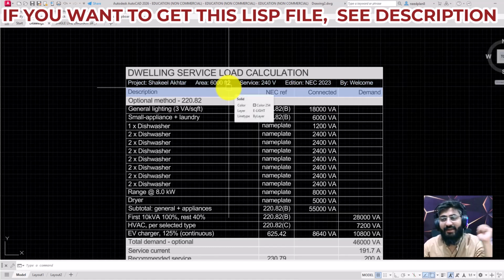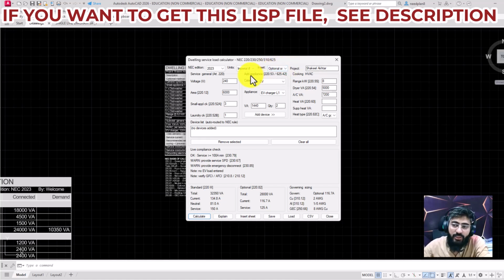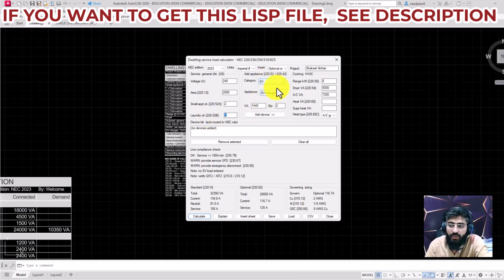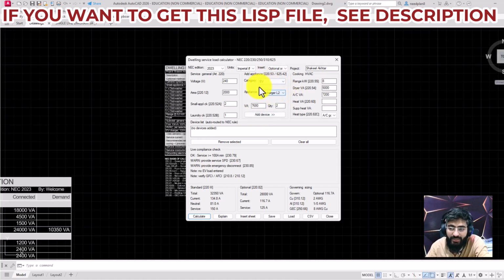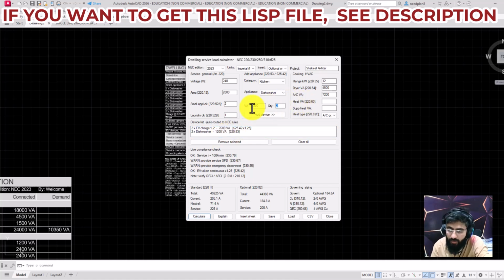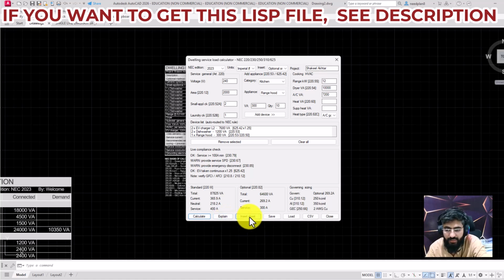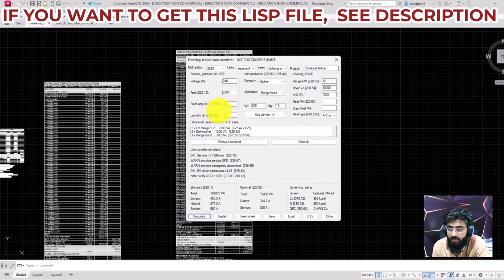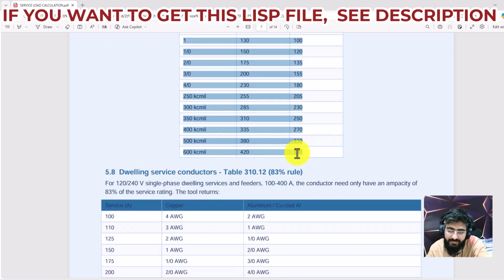NEC Dwelling Service Calculation for AutoCAD | AutoLISP Tool for Dwelling Load Calculation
NEC Dwelling Service Load Calculator for AutoCAD — an AutoLISP tool that runs a full residential service load calculation and sizes the service right inside your drawing, by both the Standard and Optional NEC methods.

In this video I walk through the tool: entering the building data, adding appliances from the built-in catalog, and inserting a clean, plot-ready calculation sheet with NEC references on every line.

⚡ WHAT THE TOOL CALCULATES
- Dwelling service load — Standard (Art. 220 Part III) and Optional (220.82)
- Neutral / unbalanced load (220.61)
- Recommended service size and main breaker
- Service conductors, copper & aluminum (Table 310.12)
- Grounding electrode conductor / GEC (Table 250.66)
- Range (220.55), dryer (220.54), HVAC (220.60 / 220.82C), largest motor 25% (220.50), EV charger 125% (625.42)

🔌 FEATURES SHOWN
- Built-in appliance catalog — pick, set qty, add; auto-routed to the right NEC rule
- Live compliance check with code articles
- NEC edition selector (2017 / 2020 / 2023) and Imperial/Metric units
- Insert Standard, Optional, or both onto the drawing
- Save / Load projects and export to CSV

🖥️ REQUIREMENTS
AutoCAD full version with AutoLISP/DCL — AutoCAD 2014 or newer (tested on 2016). Not for AutoCAD LT. Single-phase 120/240 V dwellings.
⚠️ This is a professional design aid. The engineer of record is responsible for the final design and the adopted code edition. Conductor results are NEC minimums and do not include voltage-drop or derating.